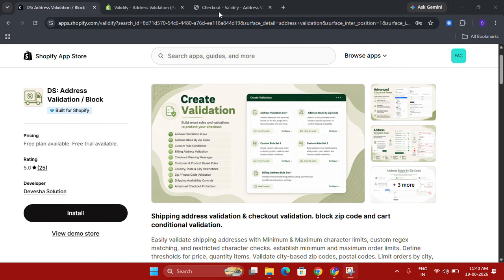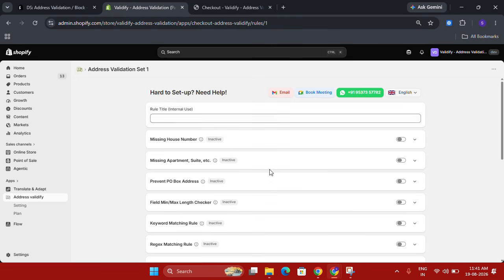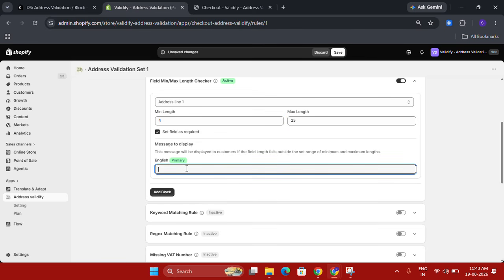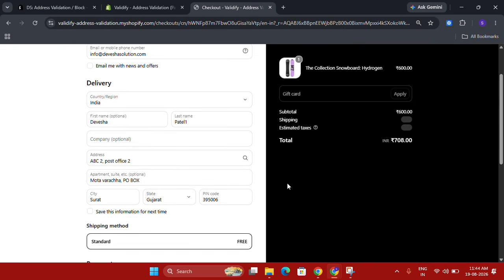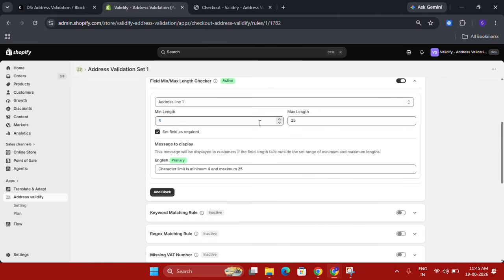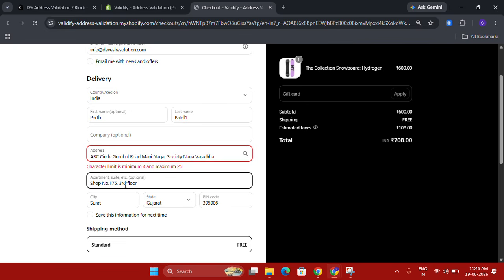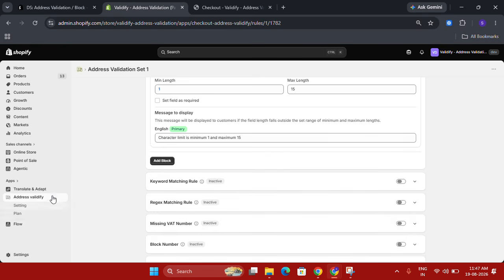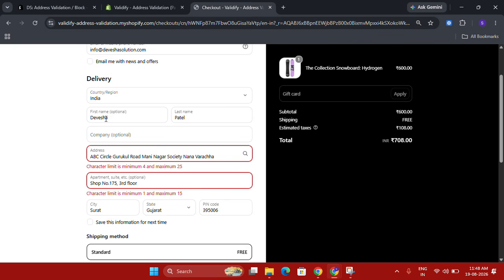Address Validation - Min Max Character Checker